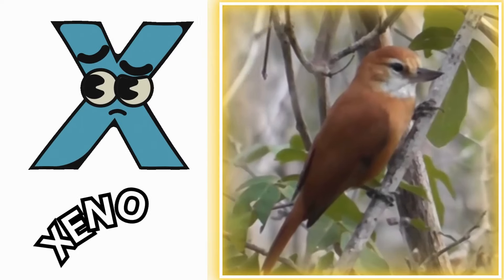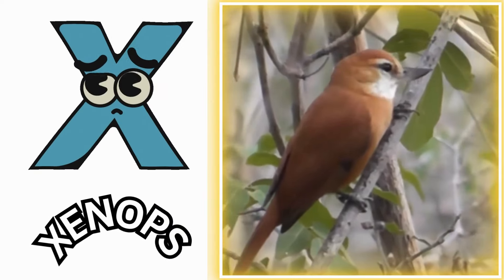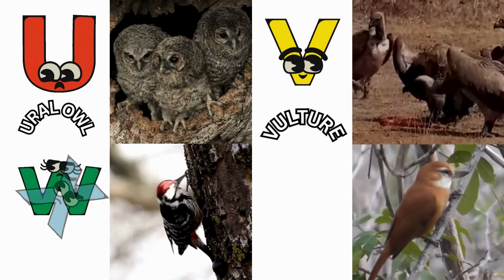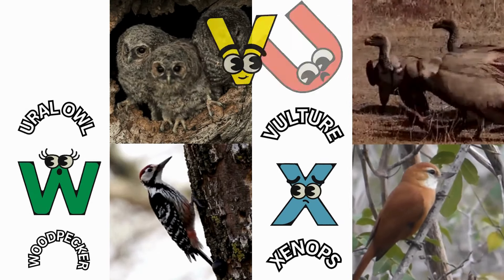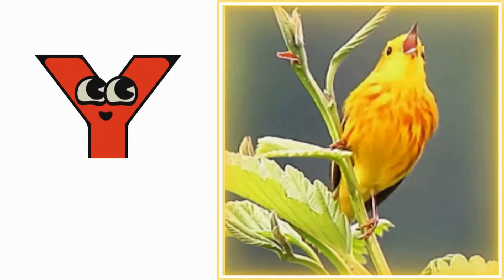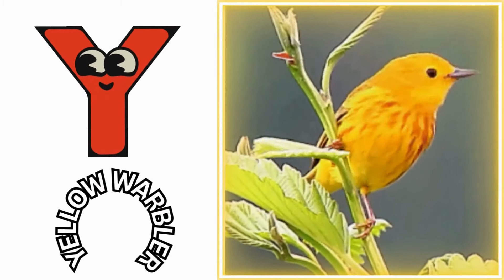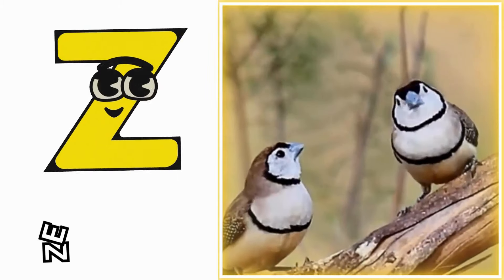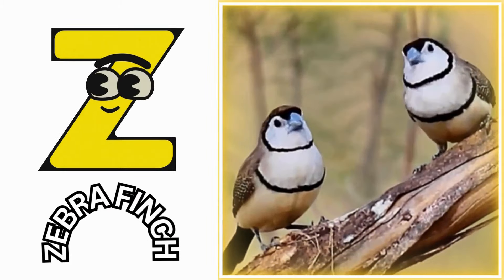Birds Alphabet Song for Kids | Birds ABC Song | Phonics for Kids | Baby | Alphabet Letters